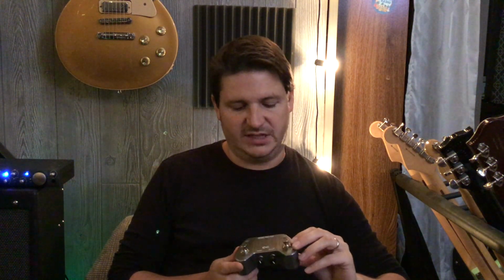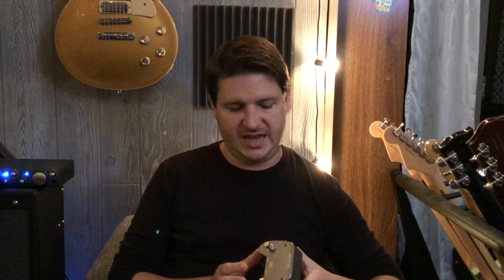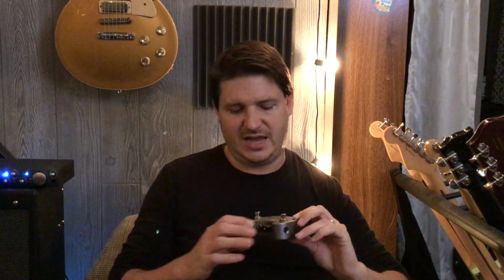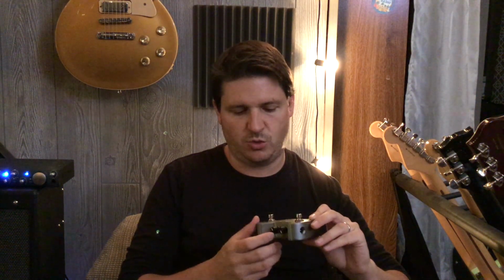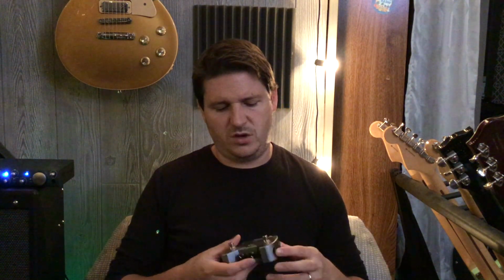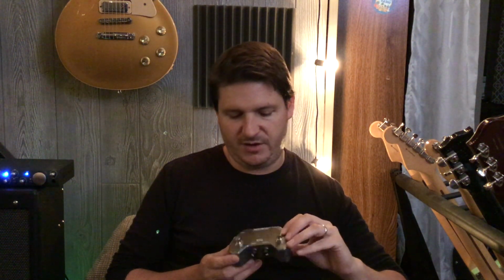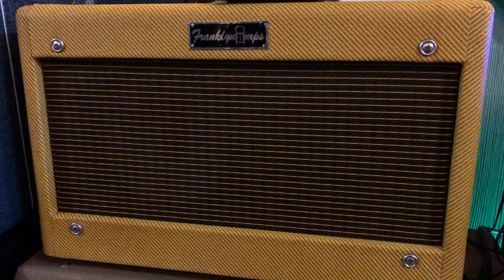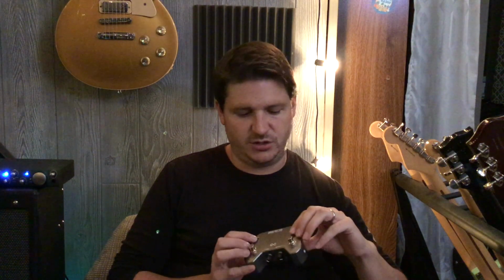One Control Rocket Grey Fuzz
Welcome to this demo and review of this awesome new Octave Fuzz from One Control, the Rocket Grey Fuzz Pedal! Plugged into a Franklyn Amps 5e3, using a Fender Stratocaster with Lust for Tone Monterey Pickups and a Gibson SG Custom with Lust for Tone 57 Beauties.